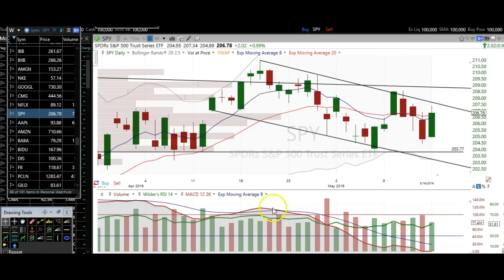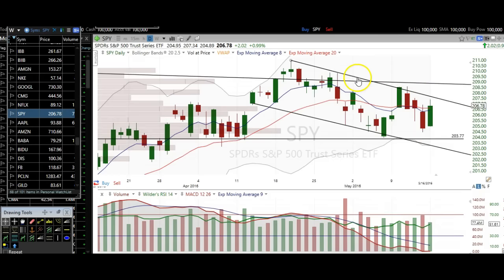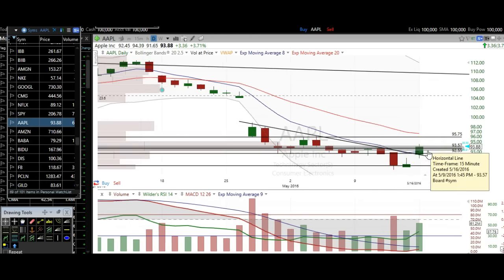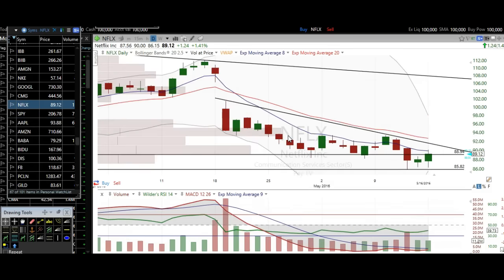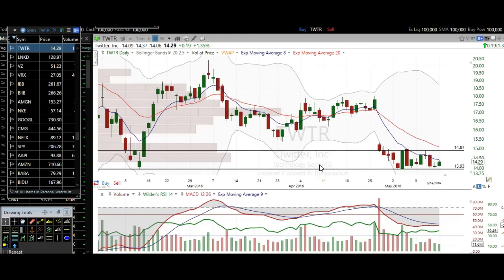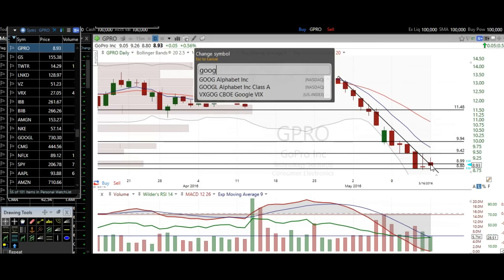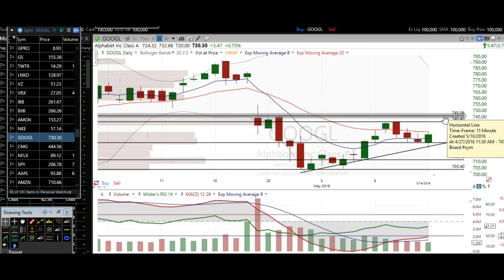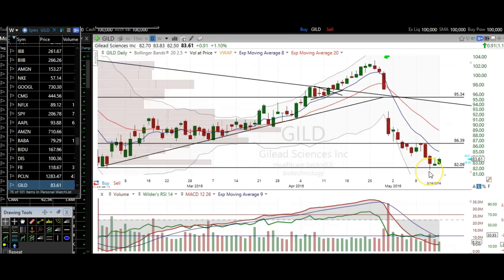5/16/16 Stock Market Stock Chart Technical Analysis SPY AAPL NFLX TWTR GPRO GOOGL FB GILD